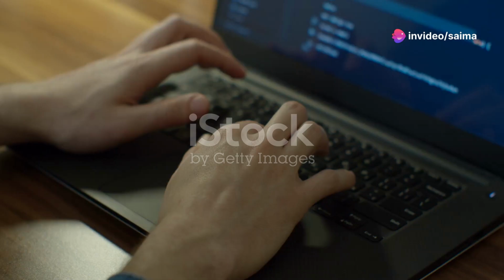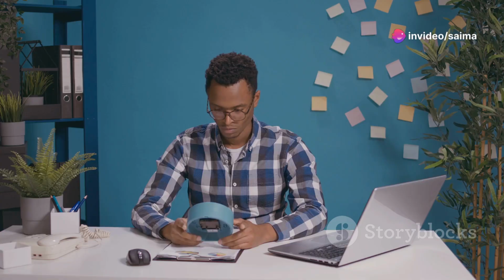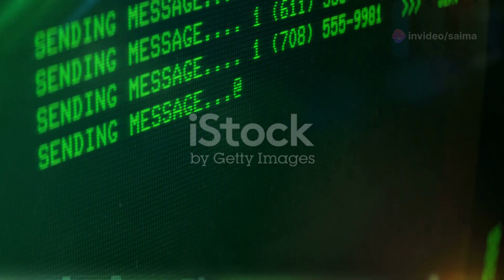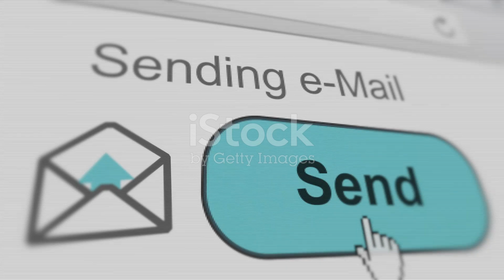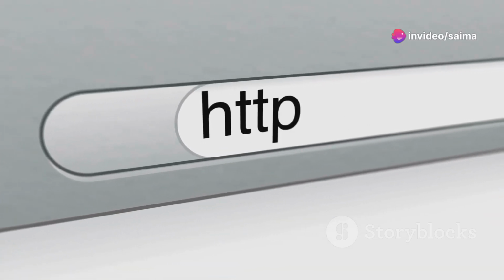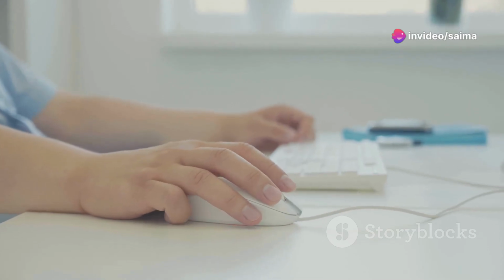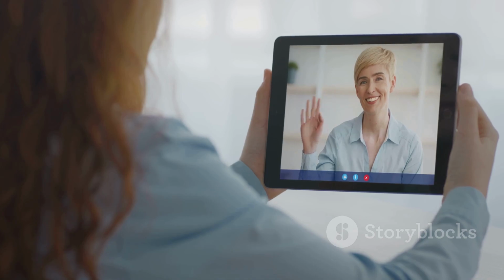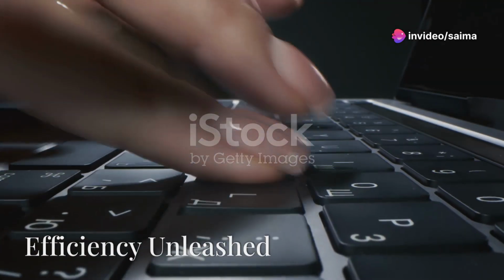Extract Emails Easily with Chrome Extension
Easily extract emails with the Chrome extension.

Learn how to extract emails from any website with the Email Extractor Chrome extension. This step-by-step tutorial will show you how to install the extension, select the website from which you want to extract emails, and click the 'Extract' button to collect the necessary email addresses.

Are you fed up with spending hours searching for email addresses by hand? This video shows an incredible tool that simplifies and automates the email extraction process, saving you valuable time.

Discover how this game-changing Chrome extension effortlessly detects email addresses on websites and collects them in a neat list with a single click. No more slogging through the tedious task of finding emails; embrace automation to work smarter, not harder, and increase your efficiency.

Watch and learn how this tool not only saves you time, but also allows you to focus on your core business and achieve your objectives. It is time to transform the way you collect email addresses into a seamless experience.

OUTLINE:

00:00:00 The Email Problem
00:00:56 A Modern Solution
00:01:42 A Moment of Magic
00:02:26 Efficiency Unleashed
00:03:08 A New Era of Email

Hey everyone, welcome back to the channel SnoorDataExtractor! Today, we're going to talk about a game-changing tool that can revolutionize the way you extract email addresses from websites. We all know how crucial email addresses are for marketing purposes, but the process of finding and collecting them manually can be a real headache.

Enter the Chrome Extension tool, a game-changer in the world of email extraction. This tool is designed to make the process of extracting emails a breeze, saving you time and effort in the long run.

[Presentation of Problem/Challenge]
Imagine spending hours scouring websites to find email addresses for your marketing campaigns. It's a tedious and time-consuming task that often yields limited results. Manually searching for and collecting email addresses can be a real challenge, especially when you're dealing with large volumes of data.

[Exploration/Development]
But fear not, because the Chrome Extension is here to save the day. With just a few simple steps, you can install the extension and start extracting emails from any website with ease. Simply navigate to the website you want to extract emails from, click on the extension icon, and let the magic happen. The extension will scan the page and compile a list of email addresses for you in no time.

[Climax/Key Moment]
Now, here comes the exciting part. Picture this—the Chrome Extension successfully extracts a large number of emails from a website in a matter of seconds. It's like having a superpower that allows you to gather valuable leads effortlessly. This key moment showcases the true power and efficiency of the Chrome Extension in action.

[Conclusion/Summary]
In conclusion, the Chrome Extension is a game-changer for anyone in need of extracting email addresses from websites. It not only streamlines the process but also saves you valuable time that can be better spent on other aspects of your business. Say goodbye to manual data collection and hello to a more efficient way of gathering leads.

I highly encourage you to give the Chrome Extension a try for yourself. Trust me, you won't be disappointed.

pin.it/6jVrRjY